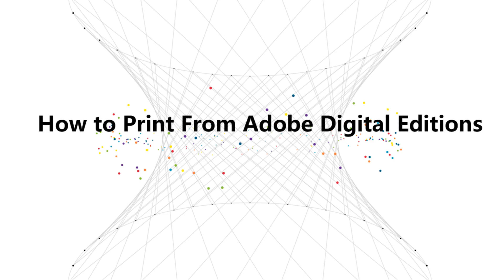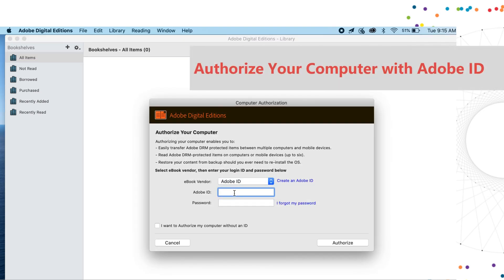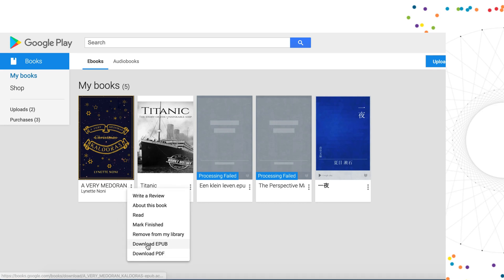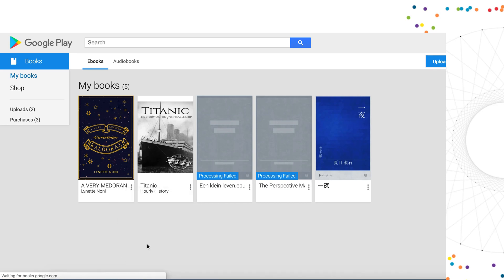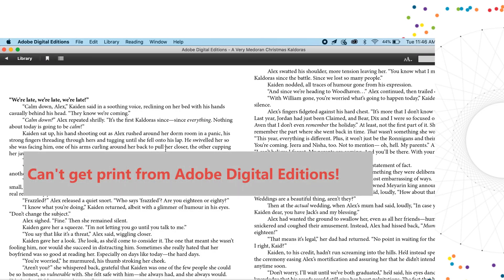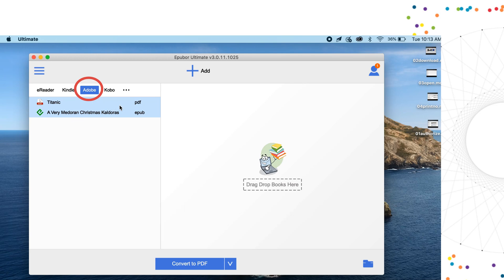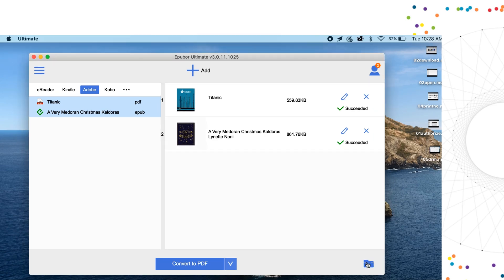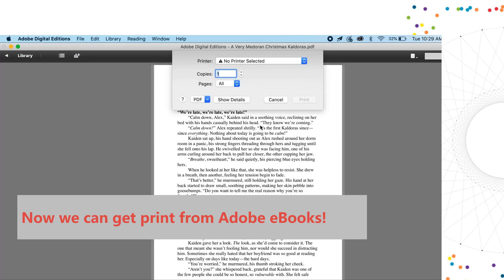How to Print from Adobe Digital Editions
This is a super easy tutorial on how to print Adobe Digital Editions to PDF.
Step1. Open acsm files via ADE.
Step 2. Print from Adobe Digital Editions crack.
The crack tool is Epubor Ultimate.